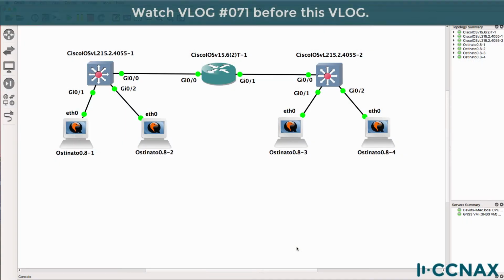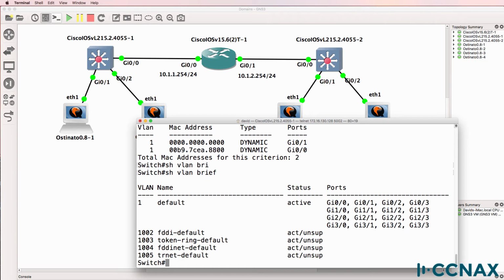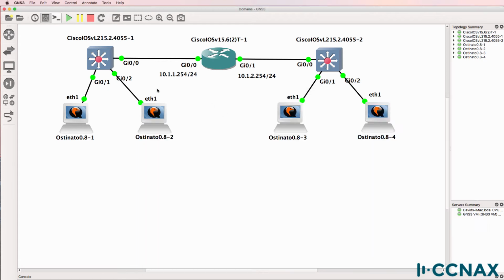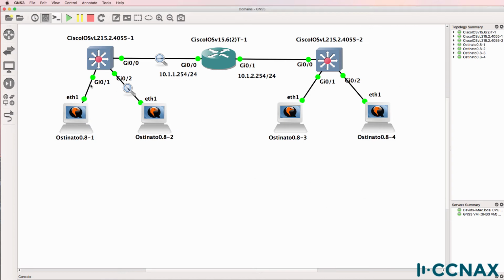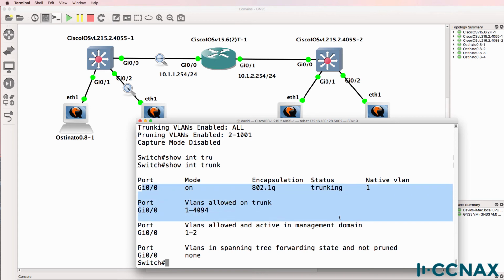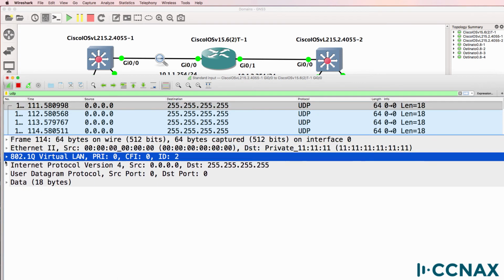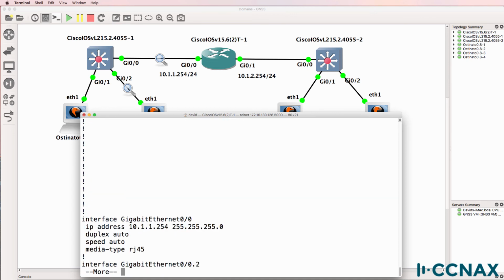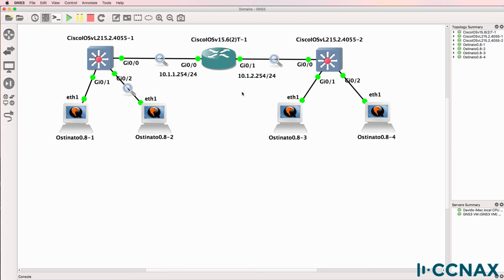CCNA #072 Using Ostinato to prove how broadcasts work for the CCNA Exam (Part 2)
This is one of multiple CCNA traffic videos.